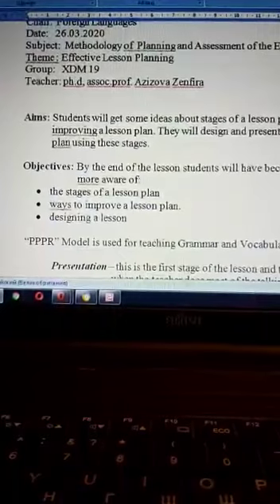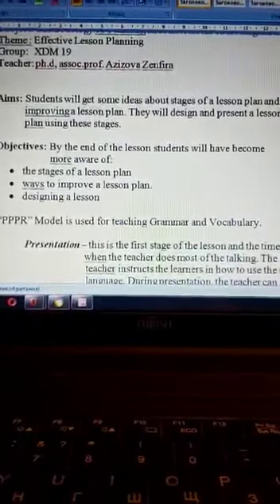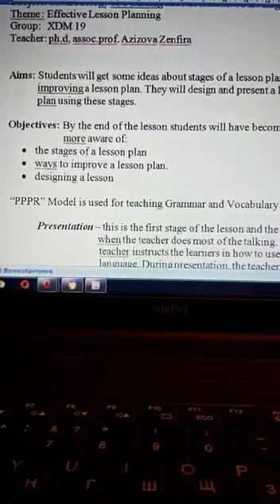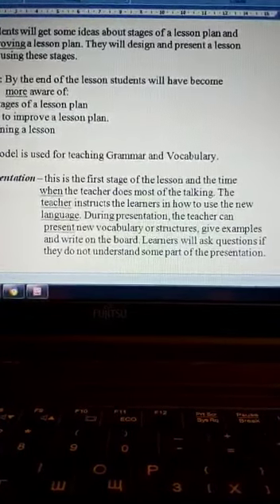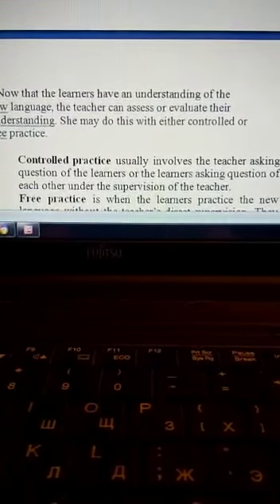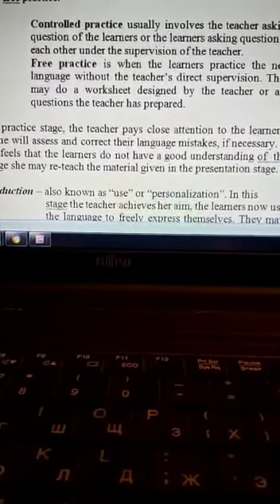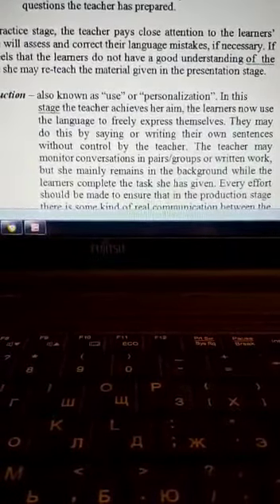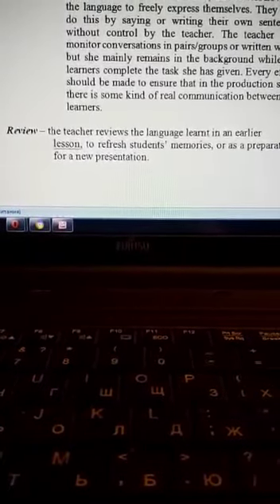Mingəcevir Dövlət Universiteti_Videodərs_Zenfira Əzizova_1_ 26.03.2020